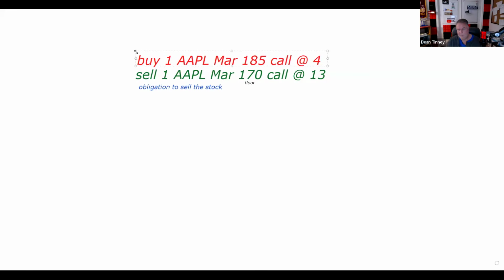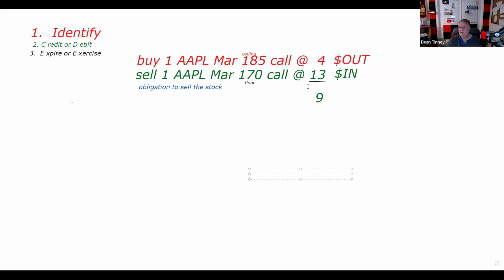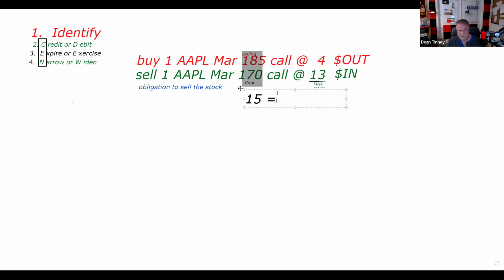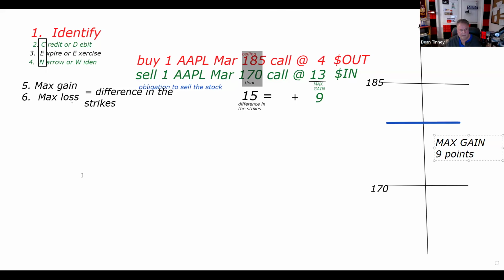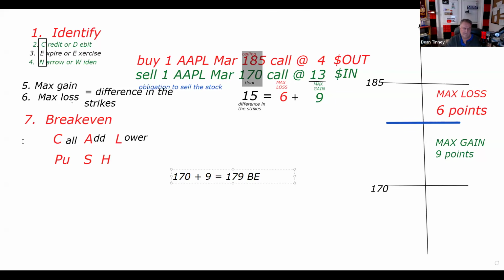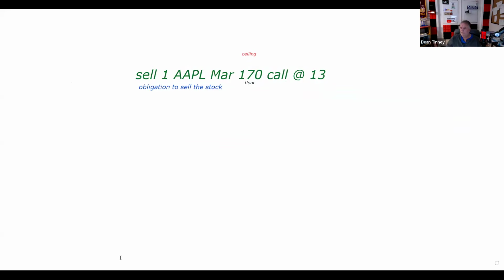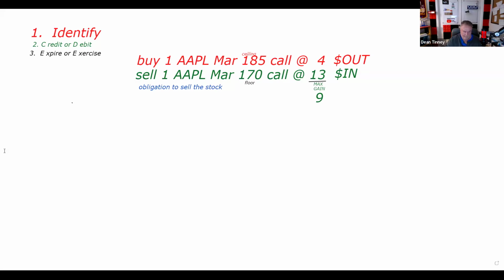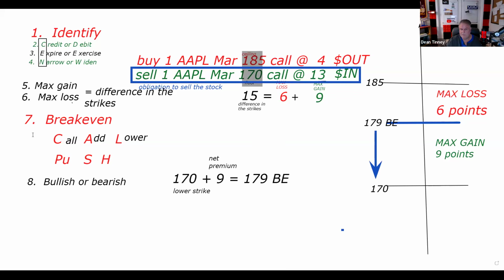Legging into a Credit Call Spread. Eight Series 7 Exam Test Questions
8 Test Questions
1.  Identify

2.  Credit or Debit
3.  Expire or Exercise
4.  Narrow or Widen

5.  Maximum Gain:
6.  Maximum Loss

7.  Breakeven
8.  Bullish or Bearish